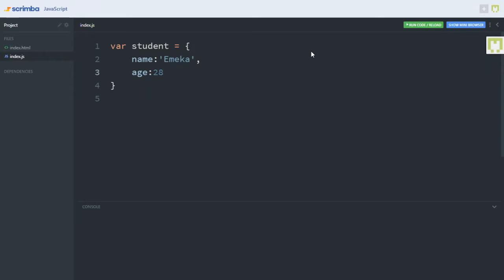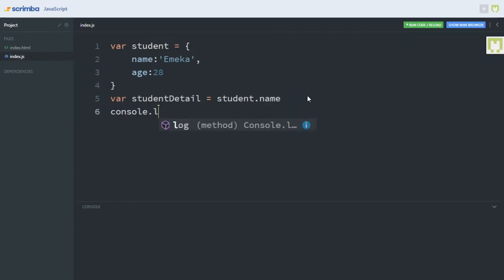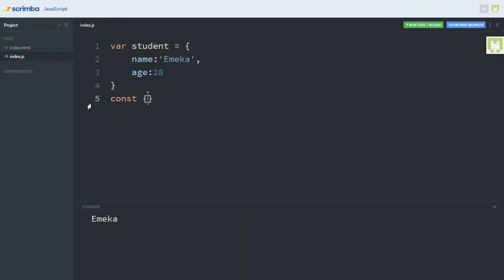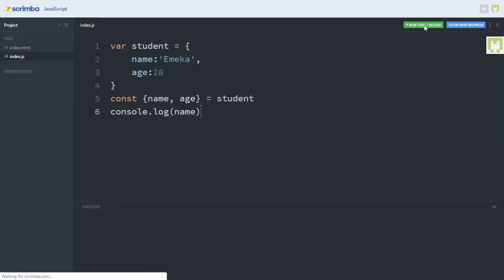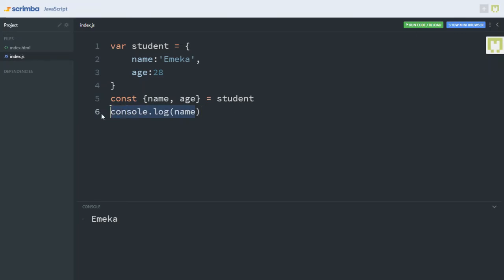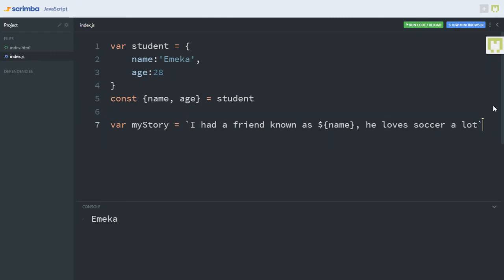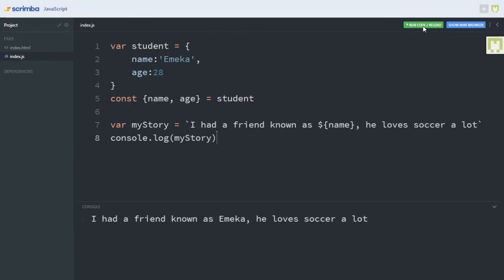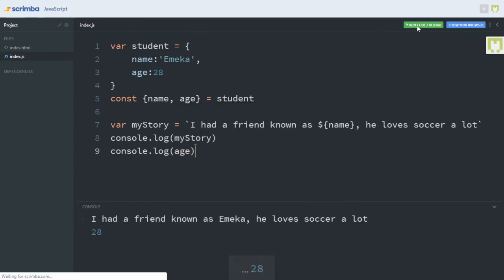Javascript Tutorial - 29 - ES6 Object Deconstruction